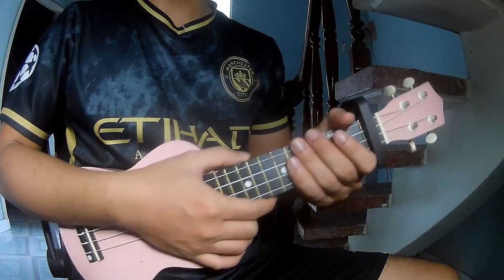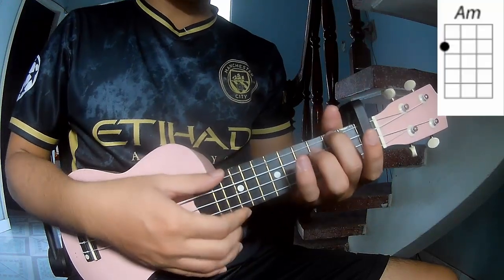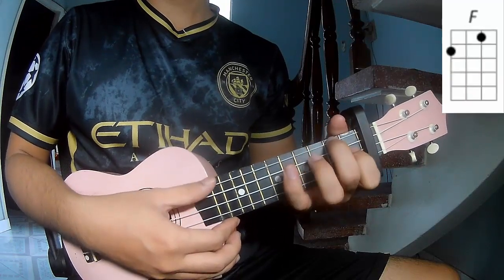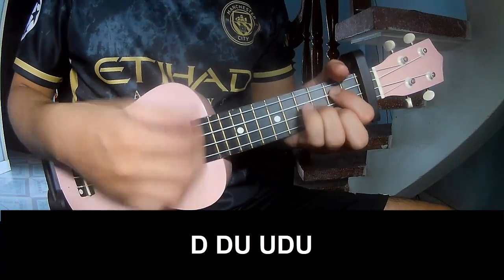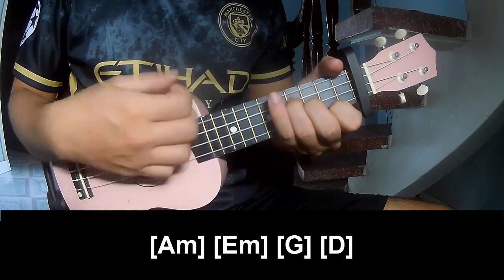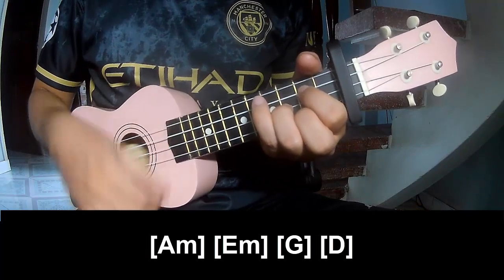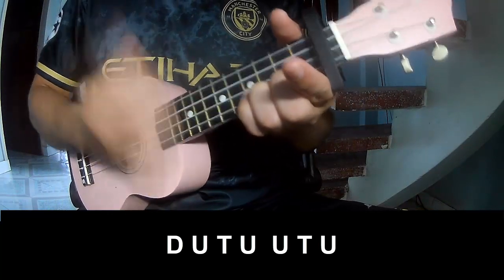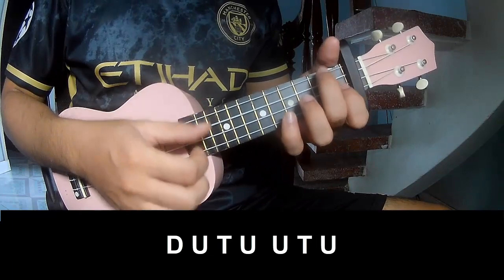How To Play Ukulele Chasing That Feeling By TXT Version 2